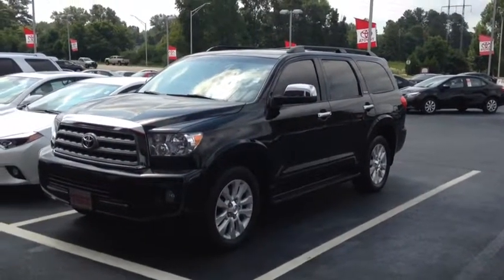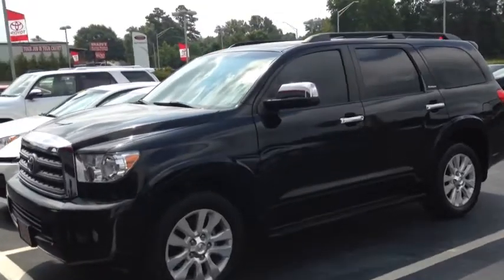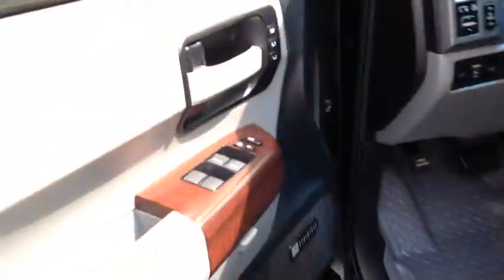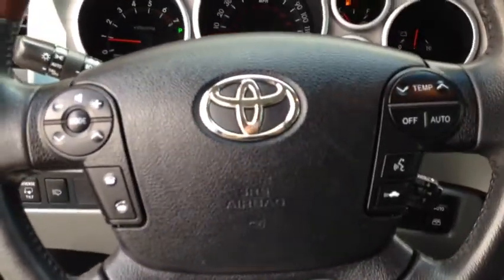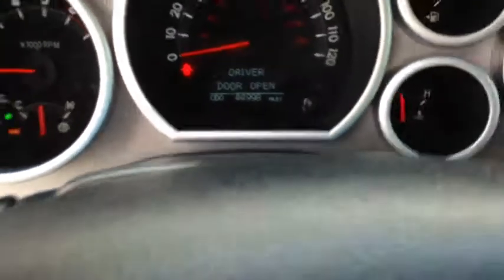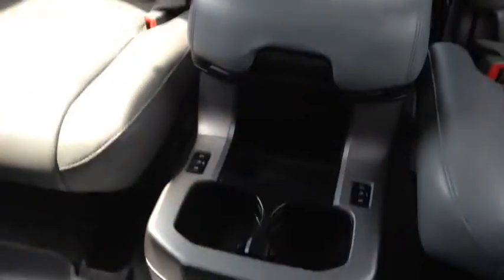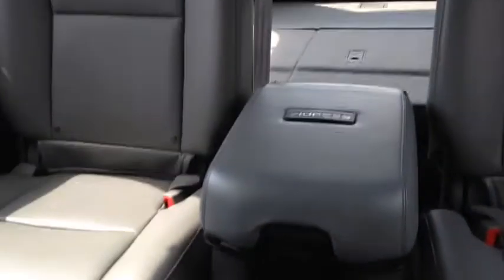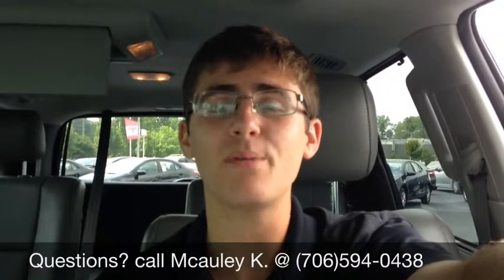2011 Toyota Sequoia